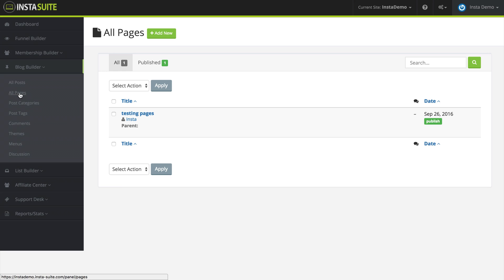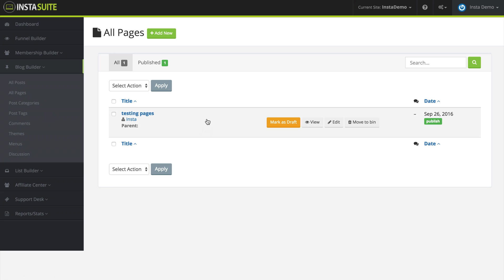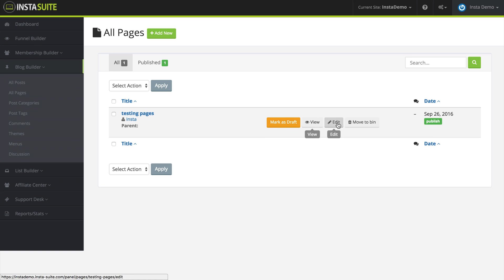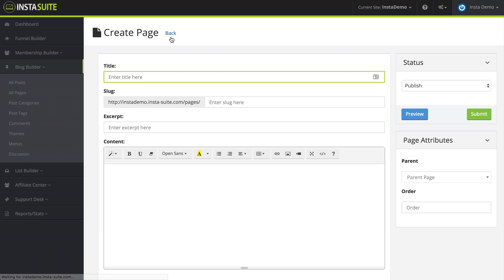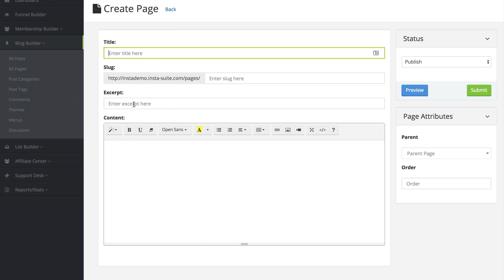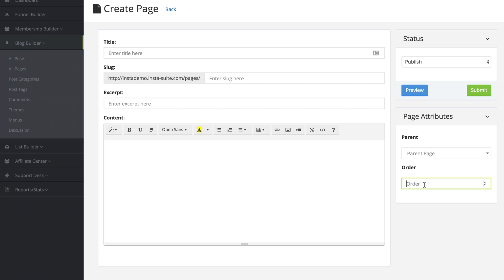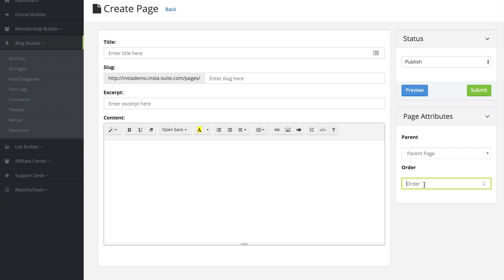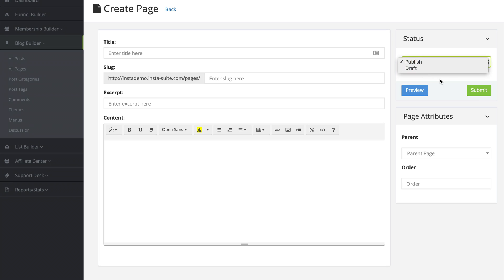InstaSUITE | How To Add Edit Blog Pages